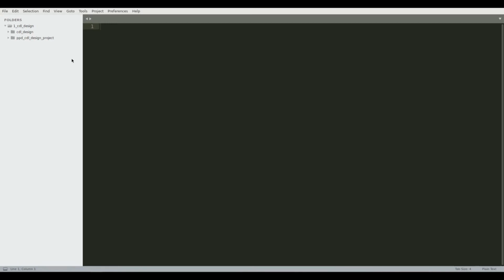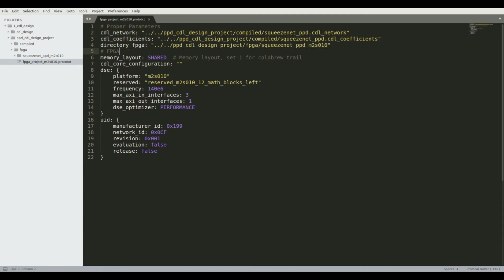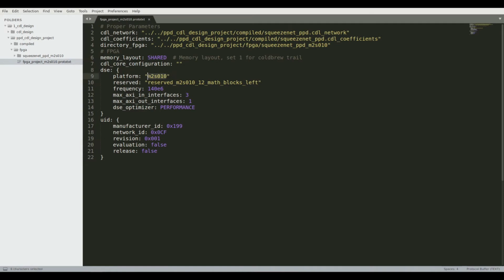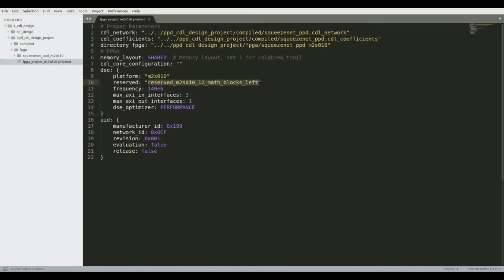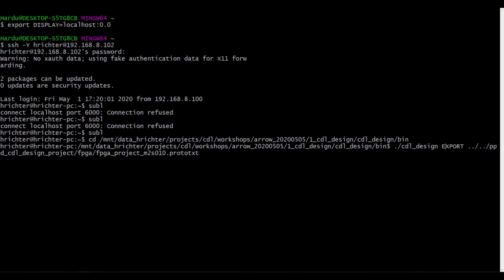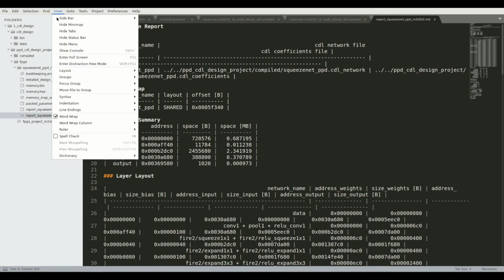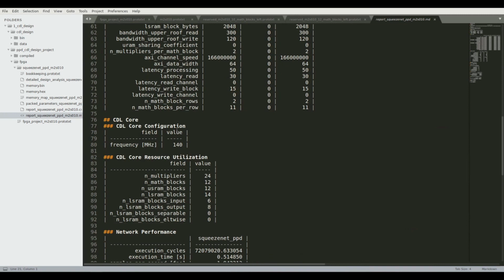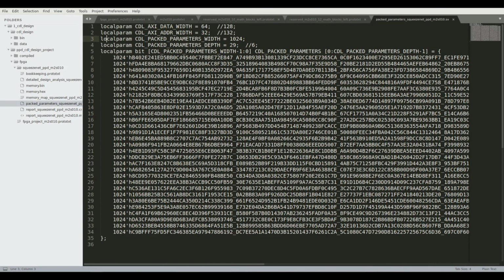CDL Standalone Design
Using CDL Design to design a CDL Standalone Core. A CDL Standalone Core is a heavily optimised core that can run a CNN well. In this demonstration the CNN is a modified version of SqueezeNet v1.1, trained to detect the presence of people in the image.